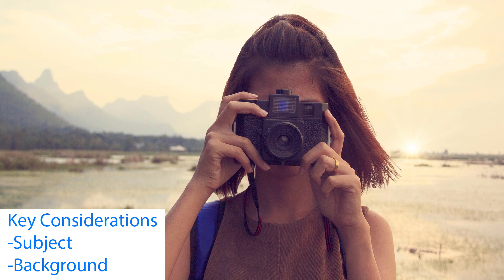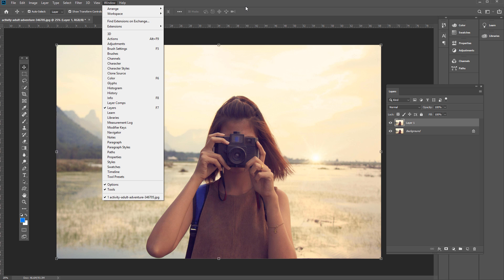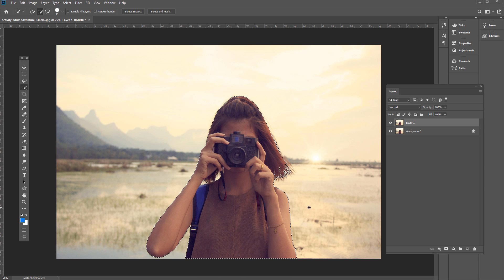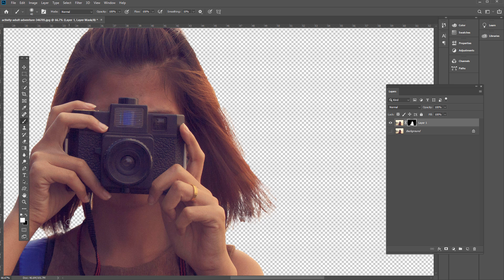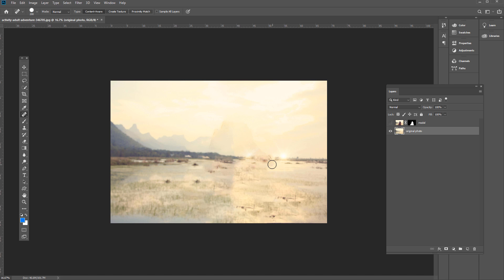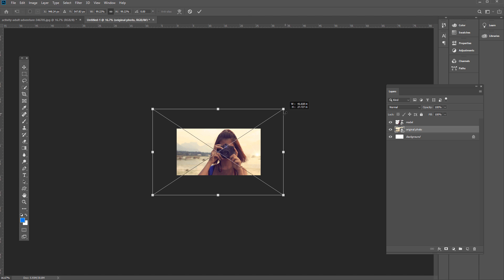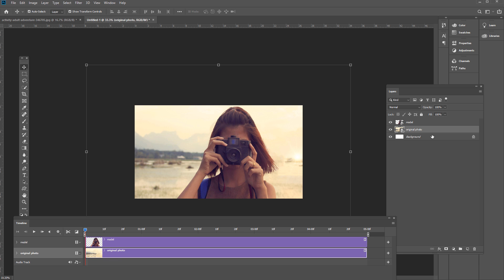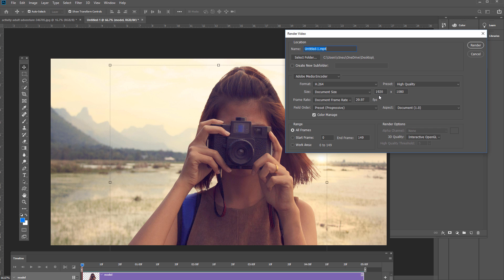2.5D or Parallax Effect Photoshop Tutorial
Learn how to apply a 2.5D effect or parallax effect in Adobe Photoshop Creative Cloud. You will apply layering, selections, masking, smart object conversion, transform, and the timeline panel with keyframes to produce this effect.